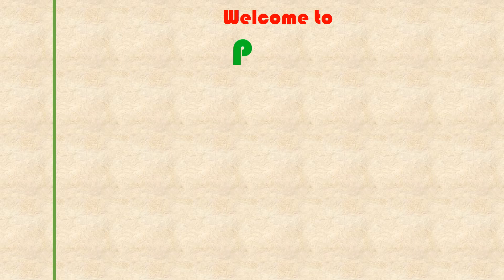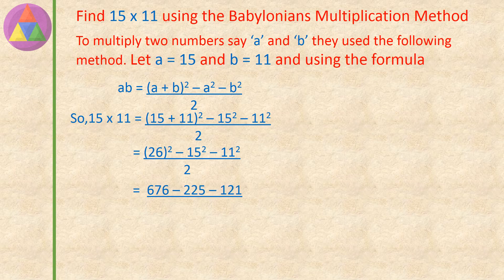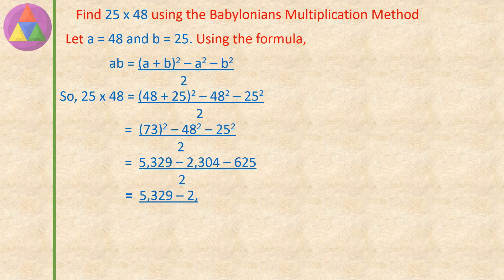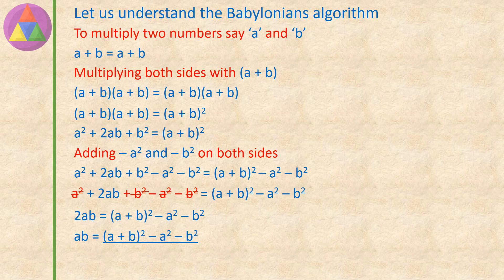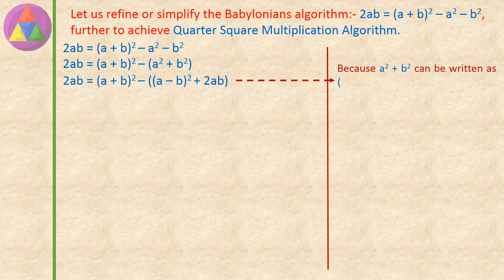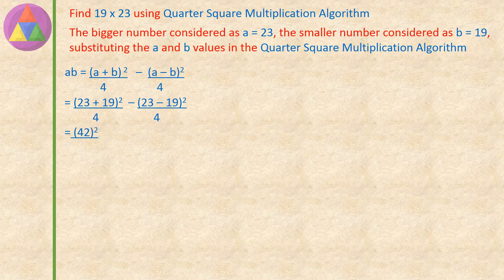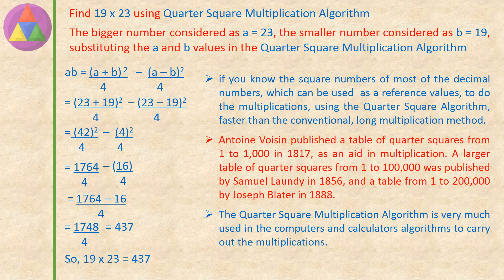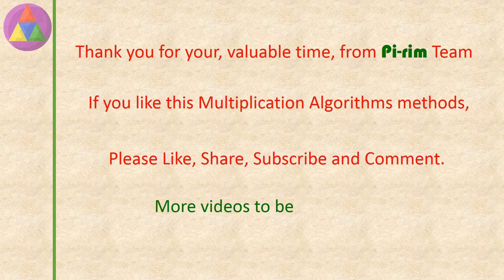The Babylonians Multiplication Method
One of the ancient multiplication algorithm, discovered by Babylonian civilization. The algorithm used by them so unique that, the same algorithm method , used in modern day, calculators and computers.

Babylonians have the knowledge of finding unknown quantity, dont miss the video to understand the concepts behind the algorithm.